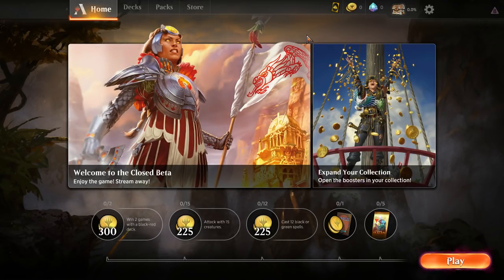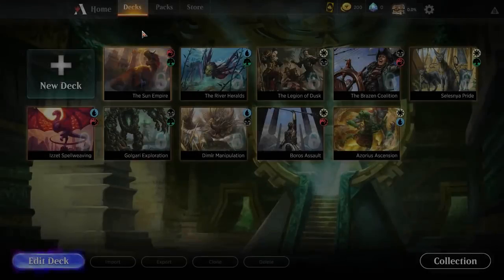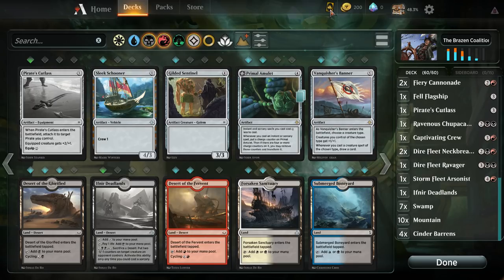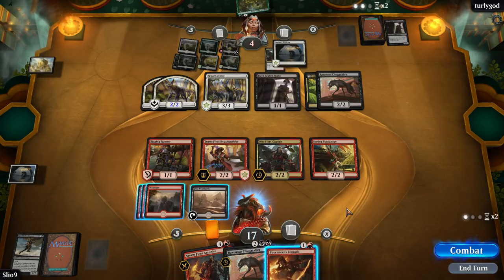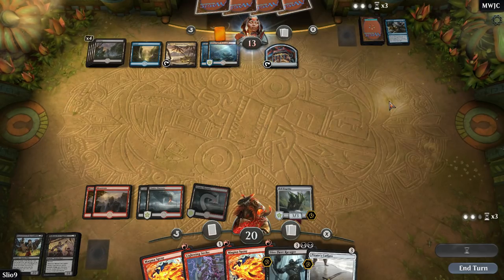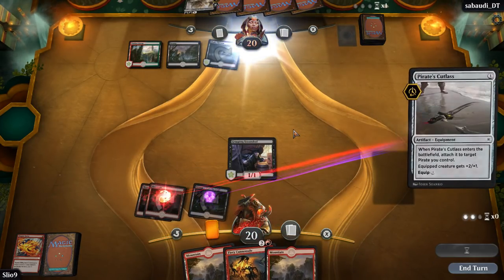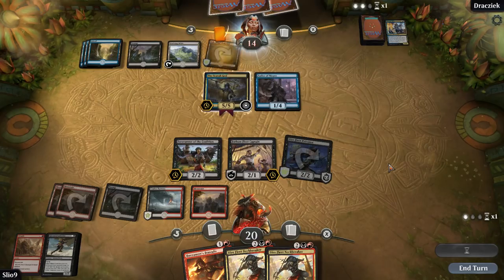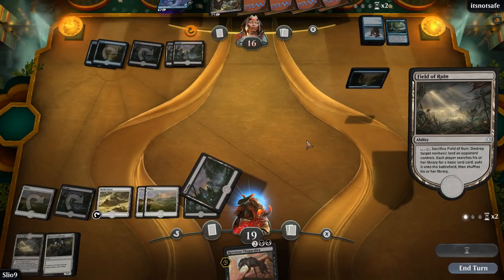Magic Arena: Super Sealed [341]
Solo Run
It's Magic Arena! The new digital game that Wizards is doign to focus on Standard. The quick of it, it's quite polished gameplay wise and has some economic problems where you're just sorta playing sealed at eachother for a while, but after a little while of playing you're able to put something competent together and then there's a lot of variety. Planning on doing more of this once I figure out what the hell I'll show off